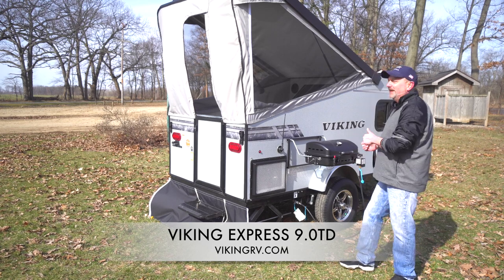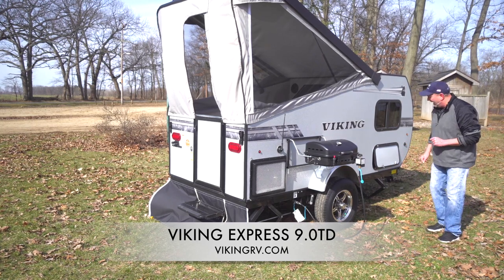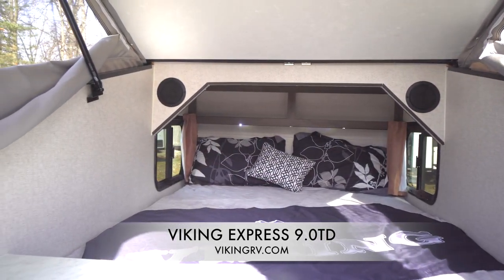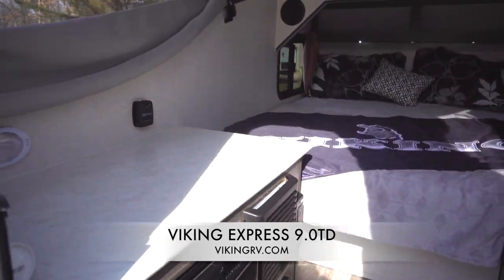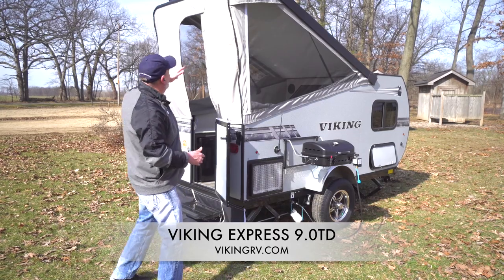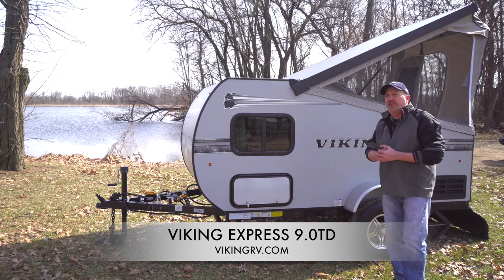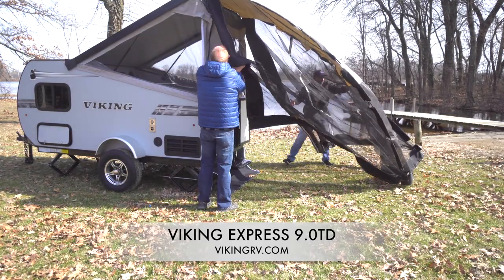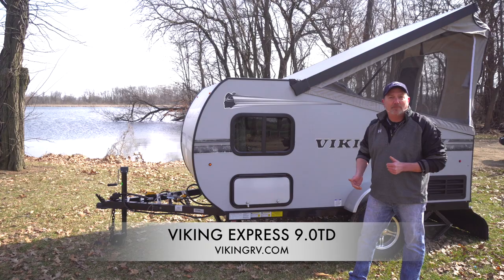2020 Viking Express 9.0TD Walk Through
VikingRV.com